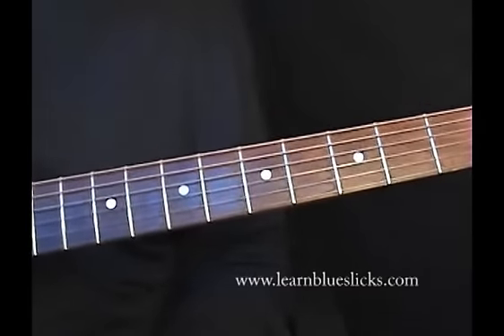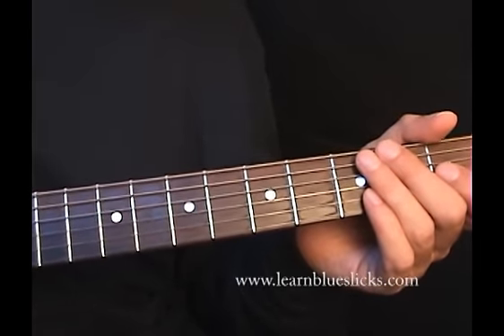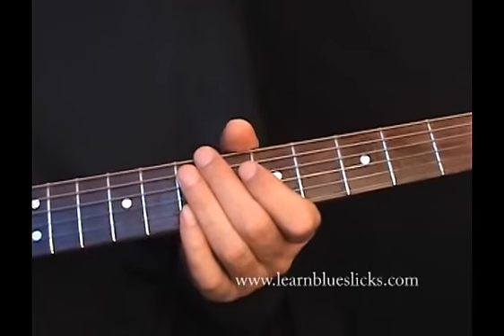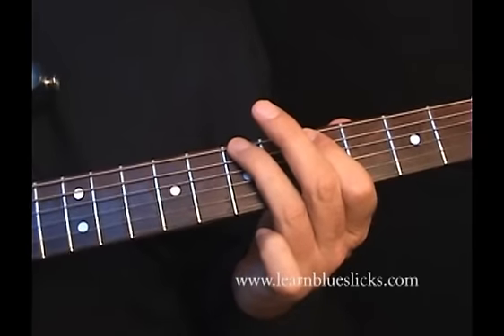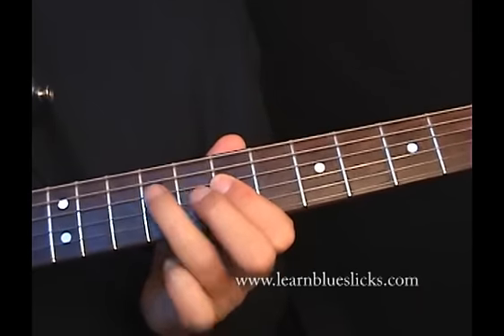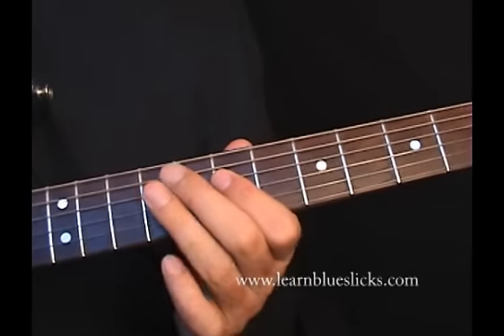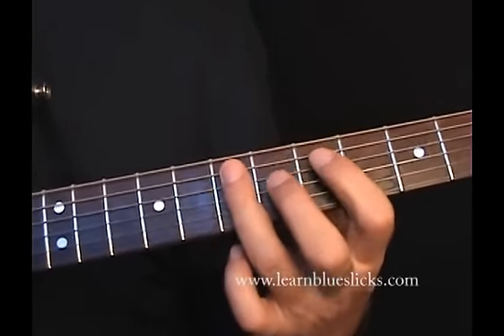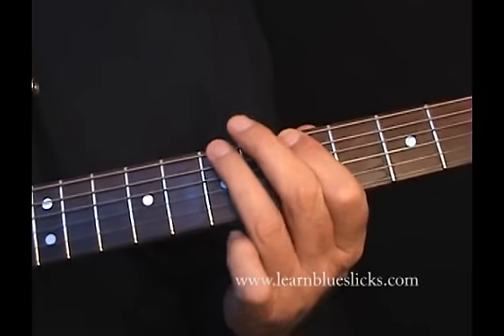Blue Jean Blues Style Licks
to see this video in higher resolution, plus view the tablature. In addition, there are two more licks with tab not available on YouTube...
One of my favorite ZZ Top songs is Blue Jean Blues. This lesson shows a B minor blues licks in the style of Billy Gibbons.